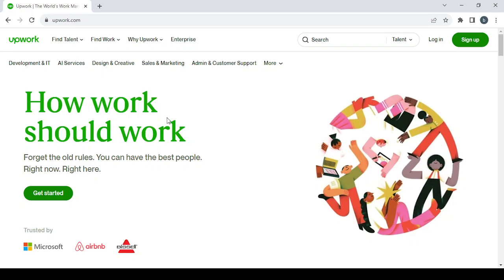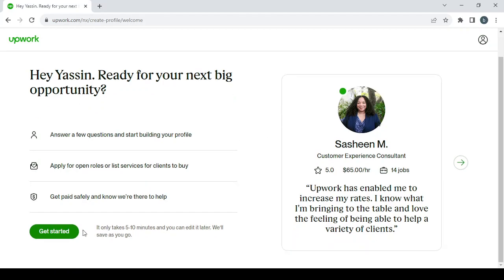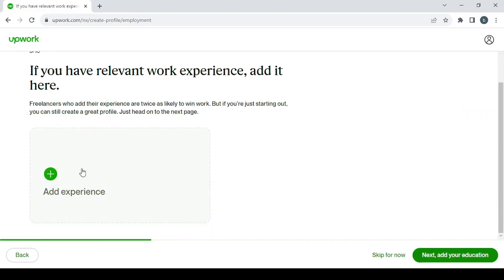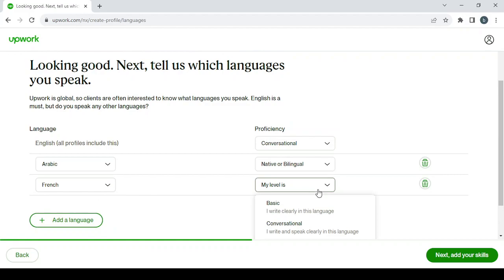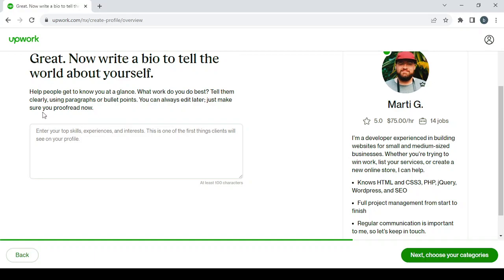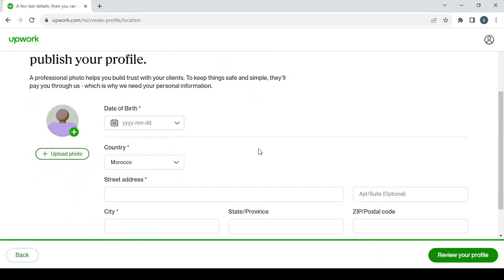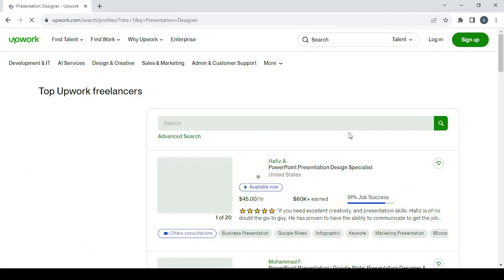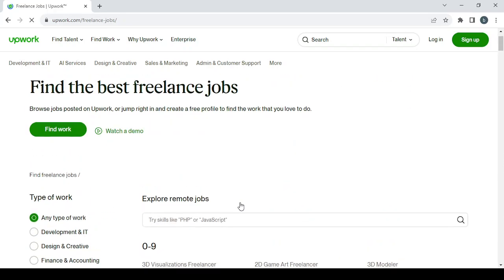How to Make Money on Upwork as a Presentation Designer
in this video we discuss :

Elevate your design skills and turn your passion for visual storytelling into a profitable freelance career on Upwork. In this video, we'll guide you through the essential steps to create a compelling Upwork profile, secure high-paying presentation design projects, and build a successful freelance career in the world of visual communication. Whether you're an experienced designer or just starting out, discover how to showcase your creativity, attract clients, and stand out in the competitive marketplace. Don't miss this opportunity to monetize your design expertise and help clients make impactful presentations that captivate their audience!